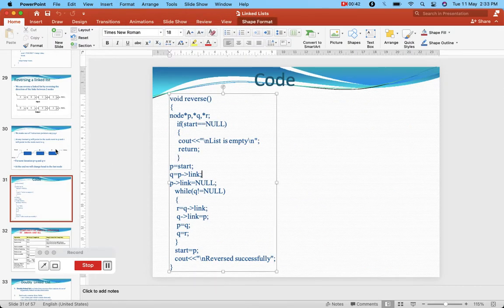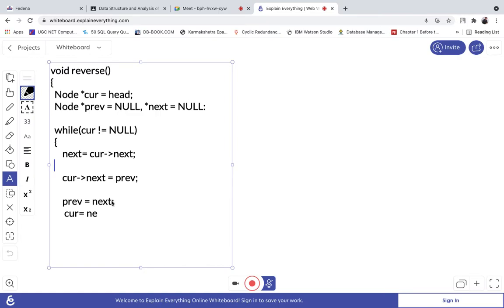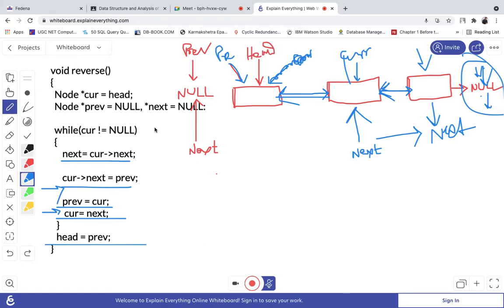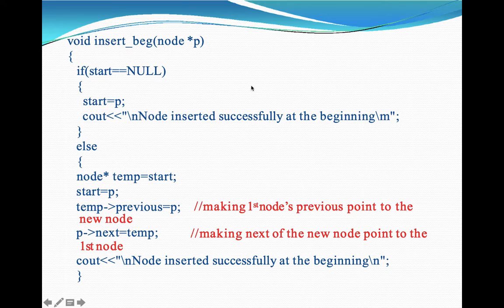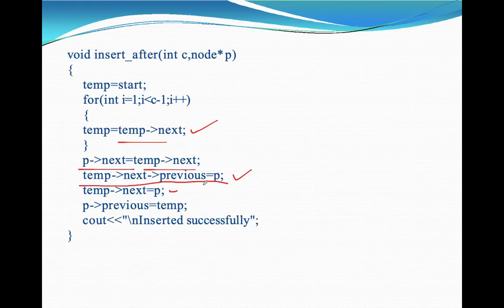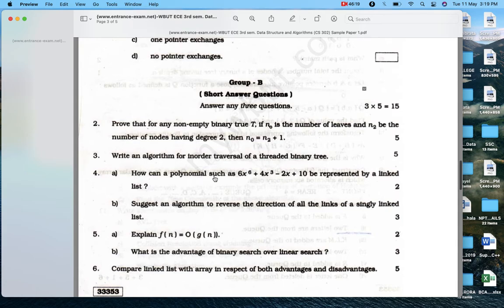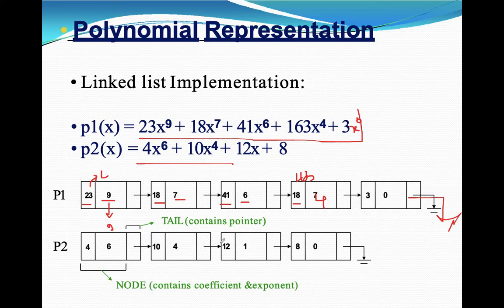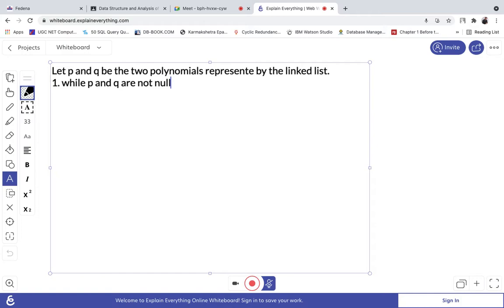DS THEORY : 7 _ 2021-05-11